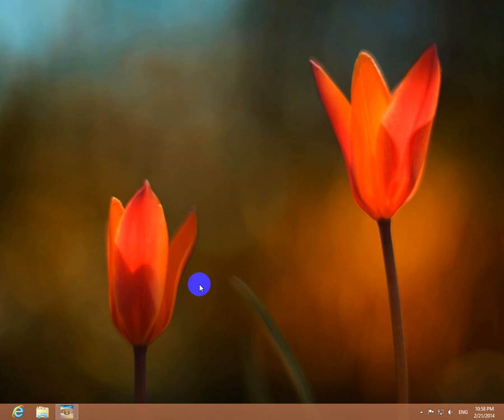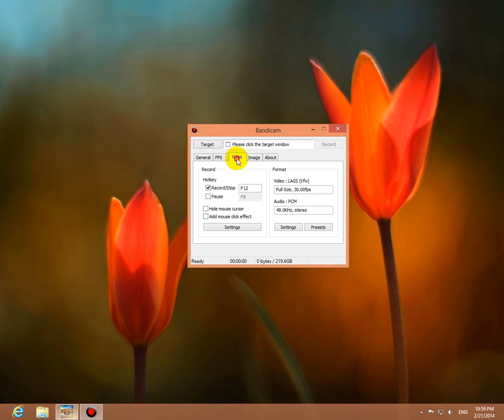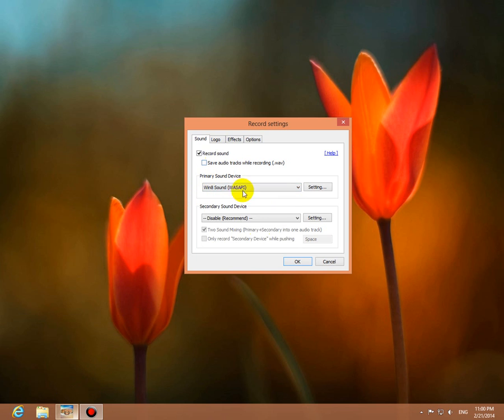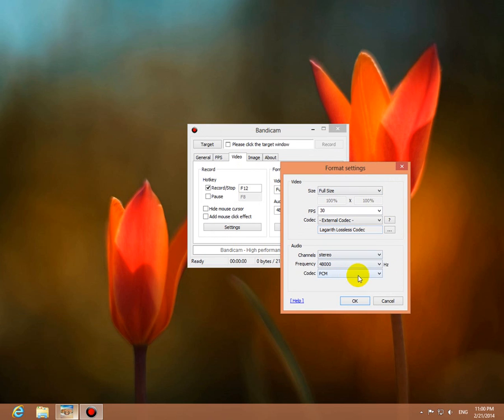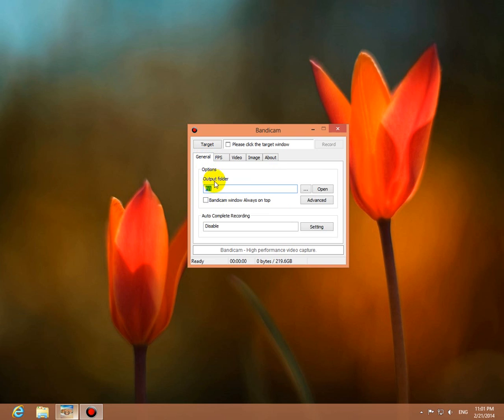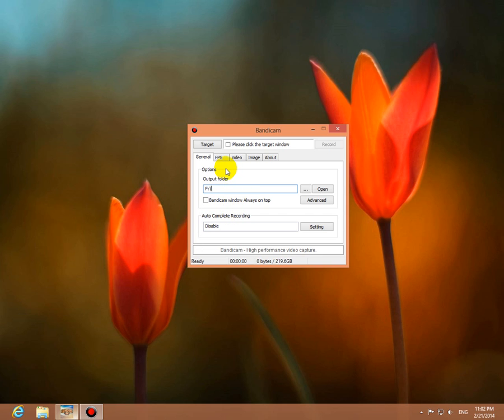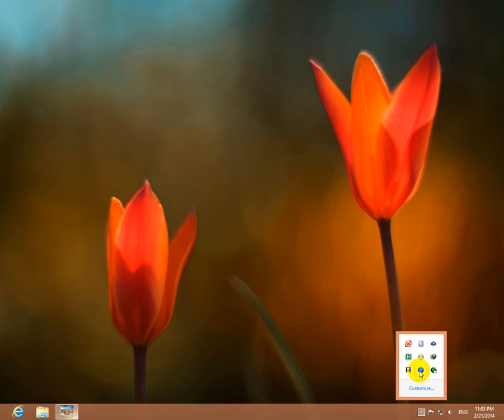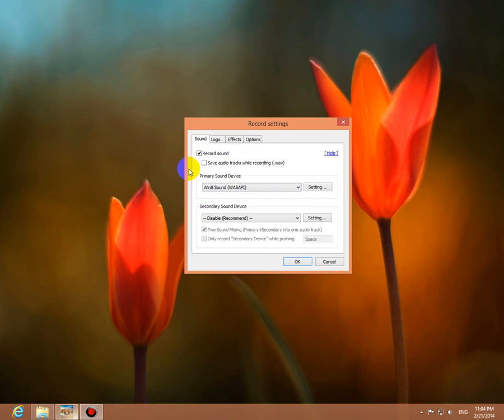Bandicam (Screen capture for Desktop & Games) - Review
- Bandicam can capture the Windows Desktop (audio and video)
- Bandicam can capture PC games (audio and video)
- Bandicam can use external video codecs (even lossless)
- Set the audio codec to PCM, otherwise Sony Vegas (video editor won't recognize the audio)